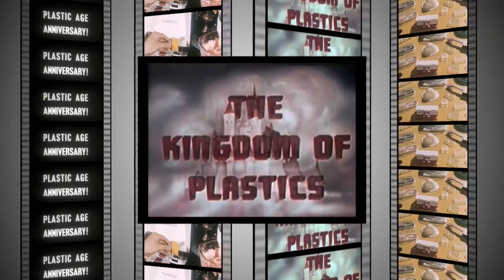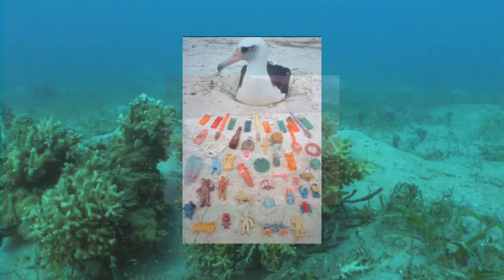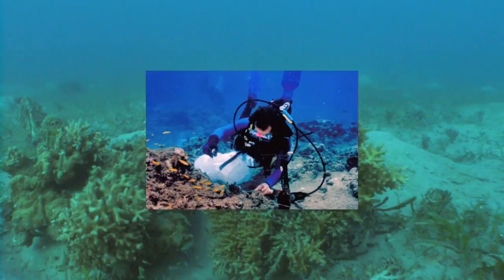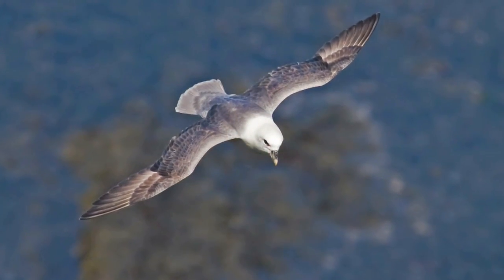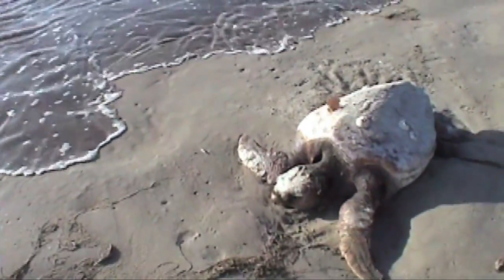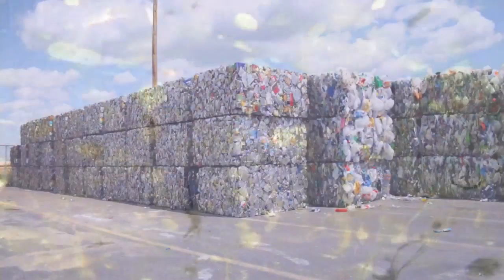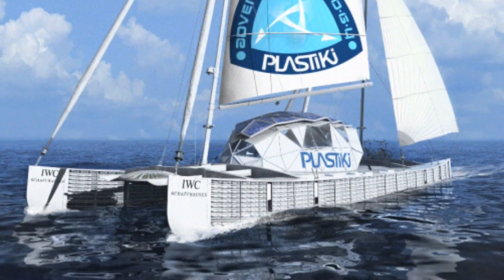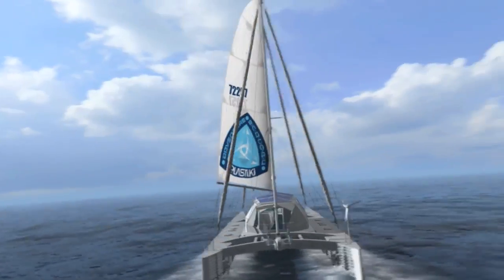Science Today: Plastics in our Oceans | California Academy of Sciences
Plastics are surfacing in our oceans-- and we're causing the problem! Perhaps we can also figure out a solution?